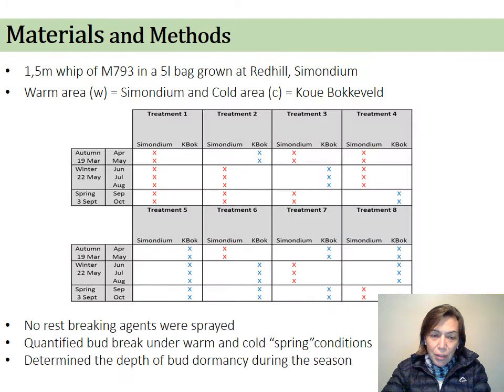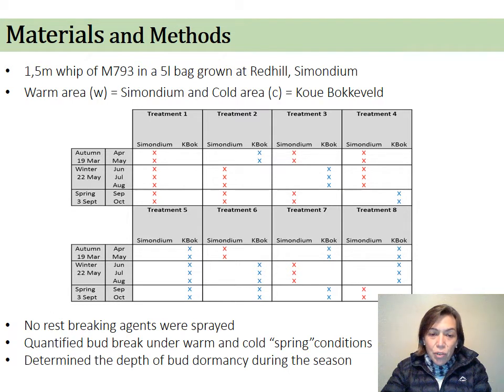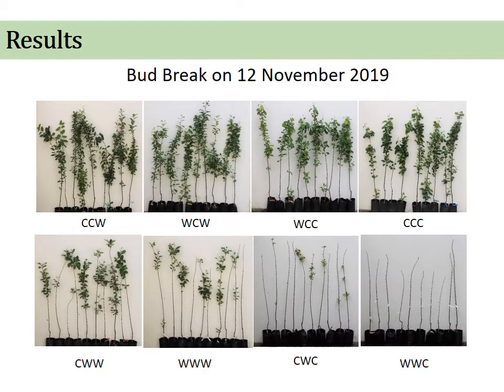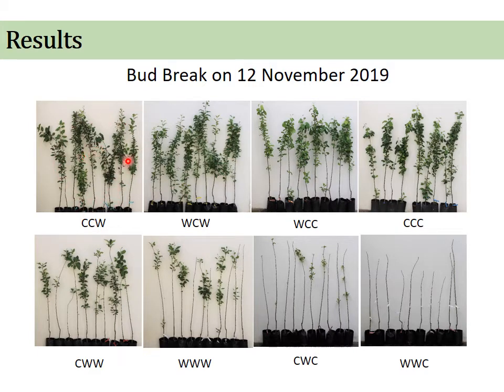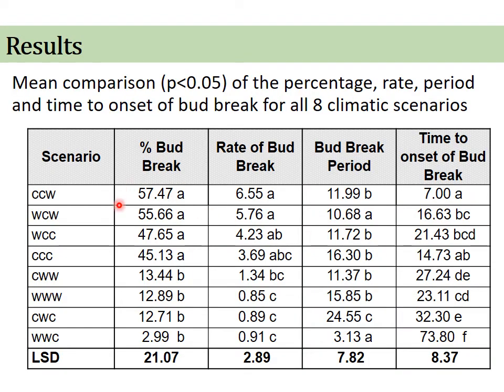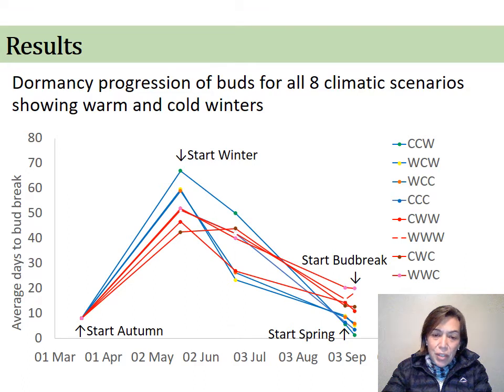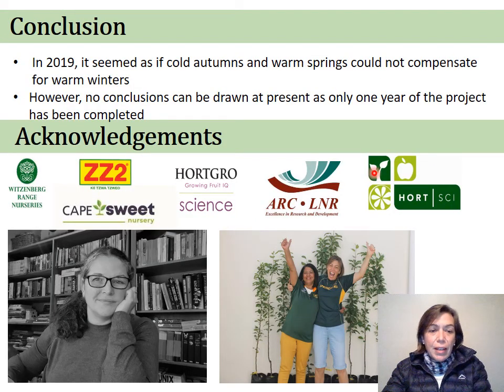Effects of different autumn/ winter scenarios on the spring bud break in apple trees. (L Allderman)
Investigating the effects of different autumn/ winter scenarios on the spring bud break in apple trees. (L Allderman)